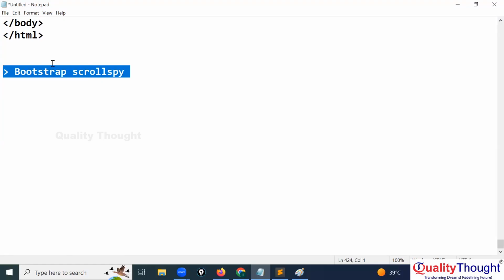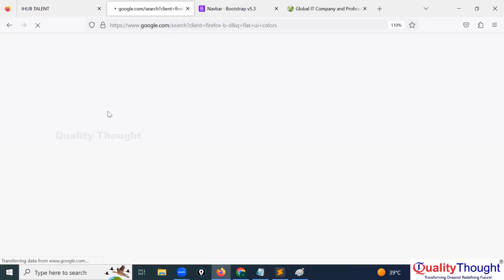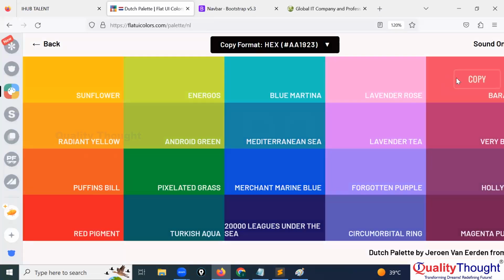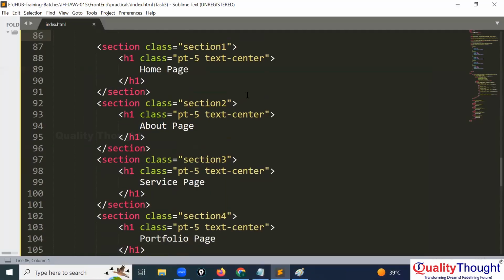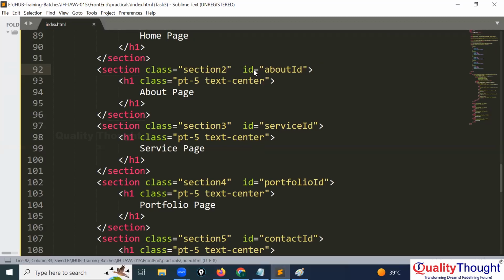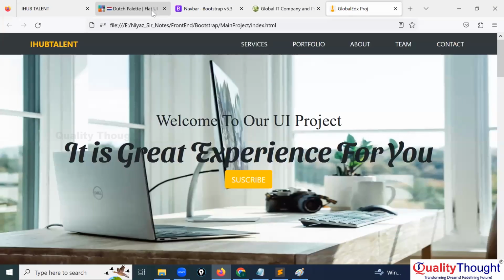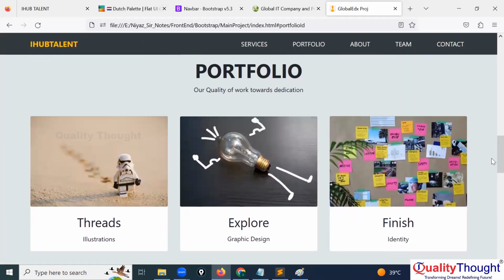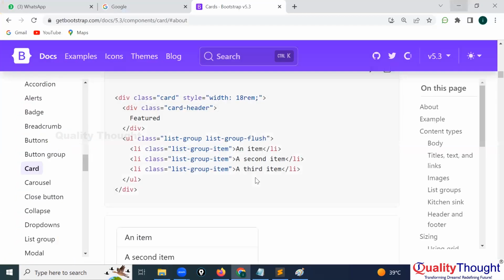What is a scrollspy in Bootstrap - bootstrap Full Course for Beginners | Session - 13